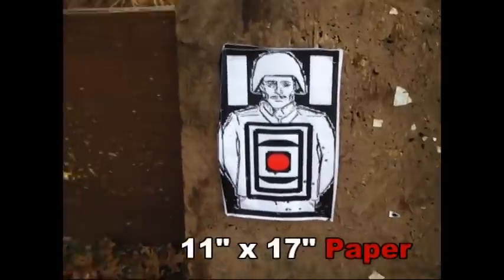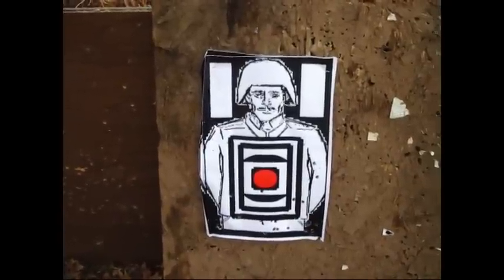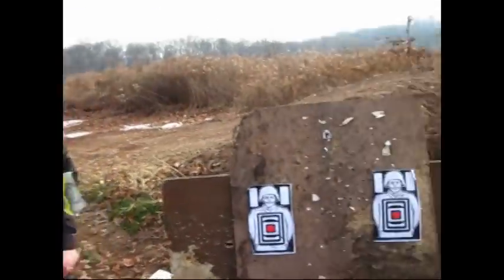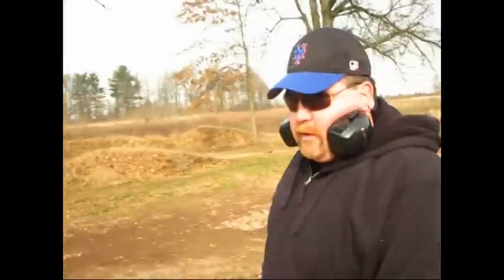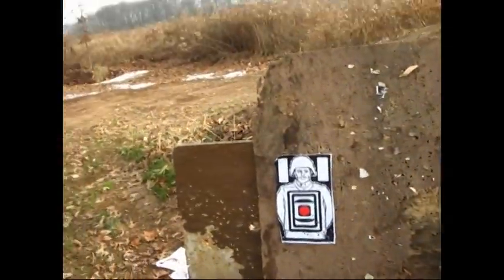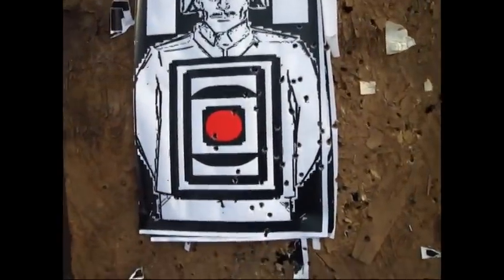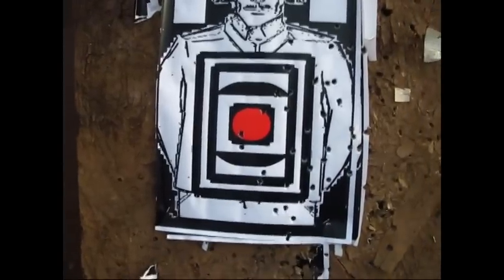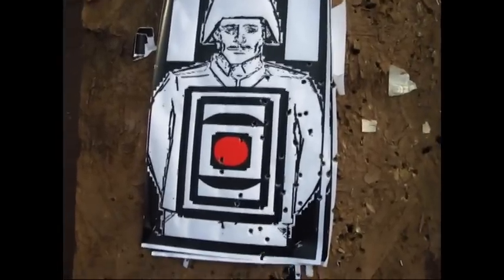I.O. Inc AK-47 (AK47c) Testing (Part I)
In this firearm field review we have the I.O. AK47c. The major issue with the I.O. AK47c out of the box was having the action stick after about 5 rounds were fired, every time. Further review is being done to see if it is the firearm or a lube issue. For the money ($399), if it is not a firearm issue it seems like an ok buy. I would spend a little more on a more well built AK-47 (ie: Arsenal, etc.).

*Check Out Part II For Updated Information*